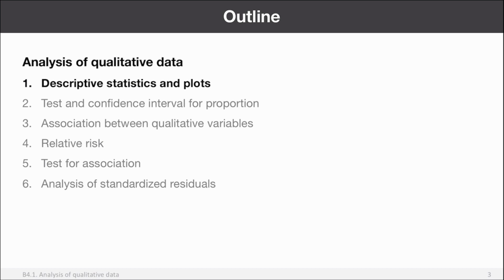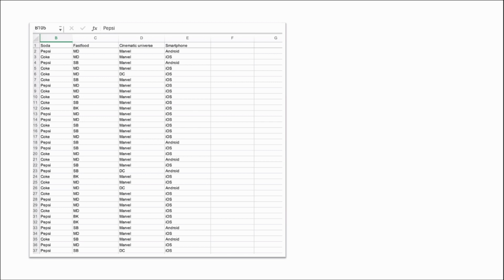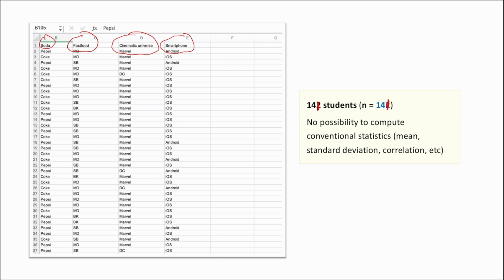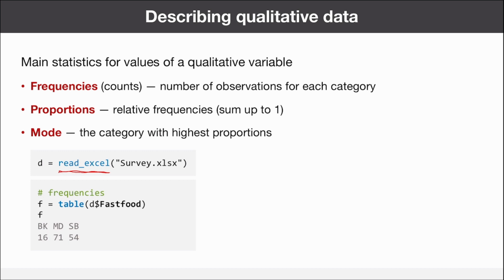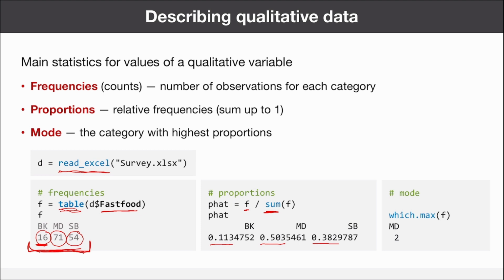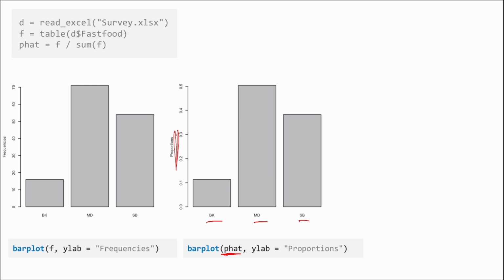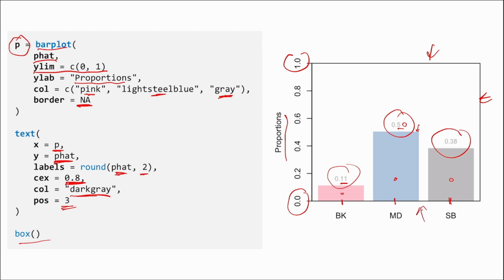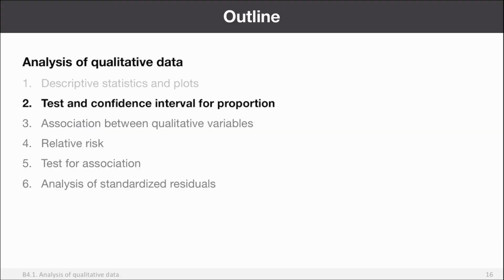B41a - Descriptive statistics and plots